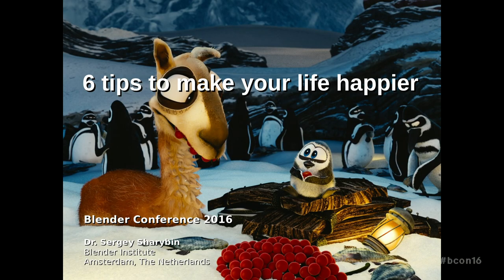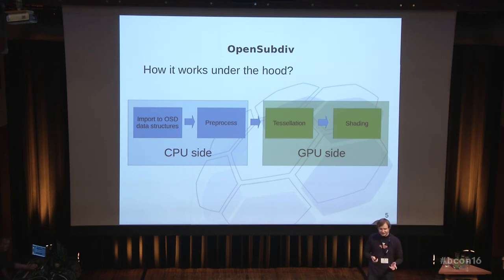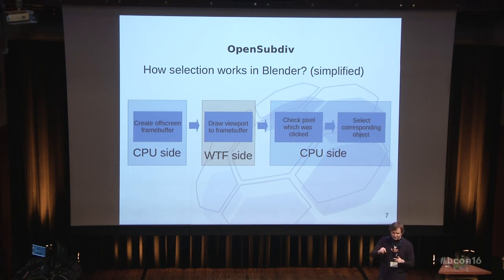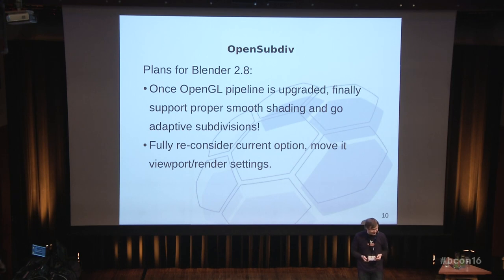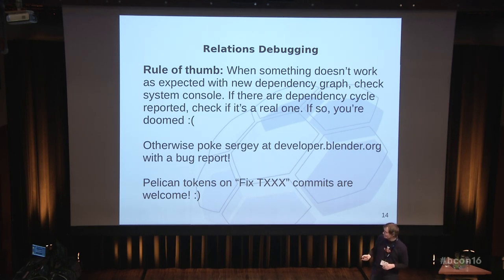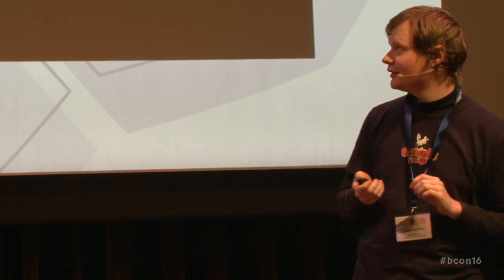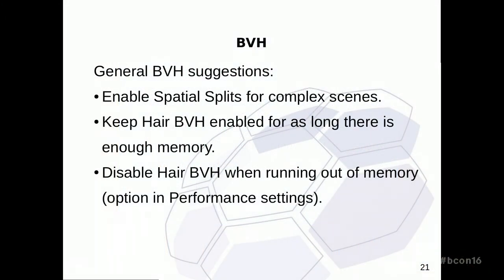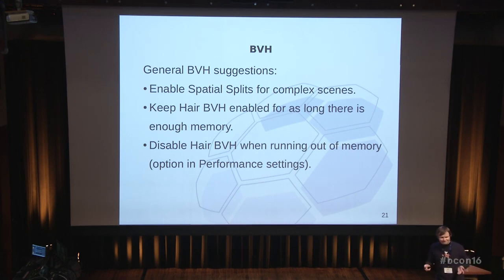6 tips from Sergey to make your life happier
Sergey Sharybin at Blender Conference 2016.